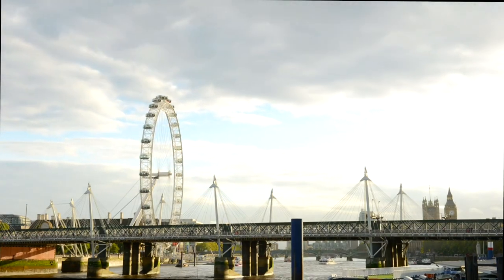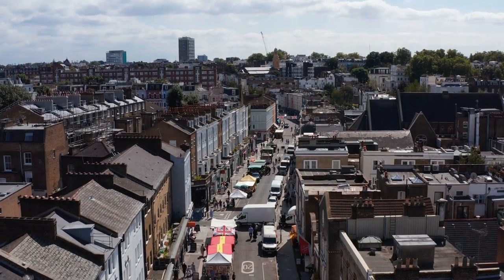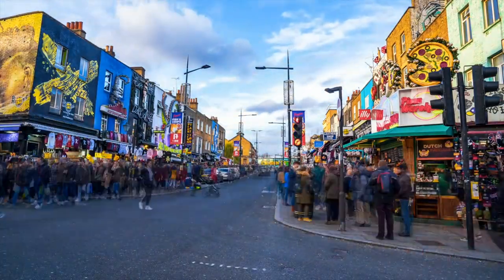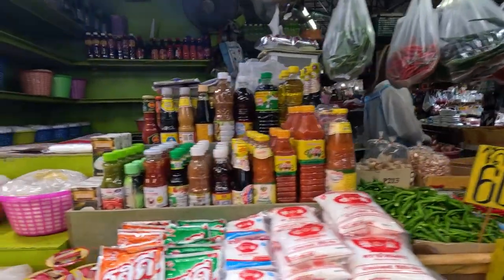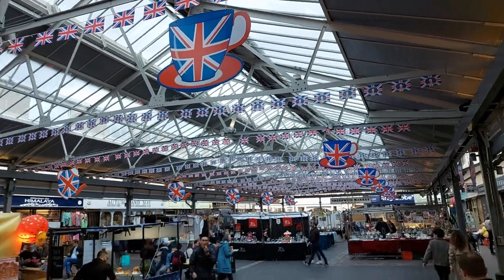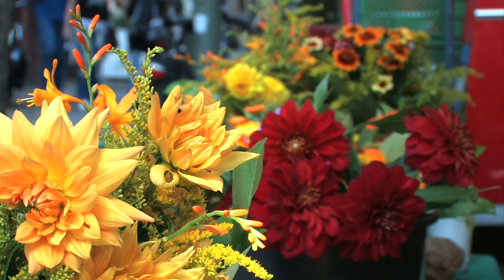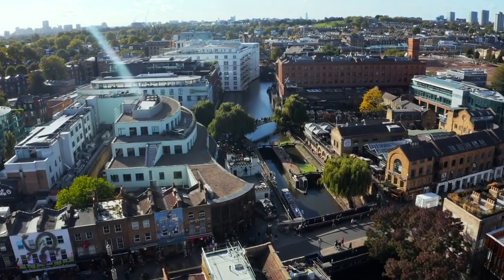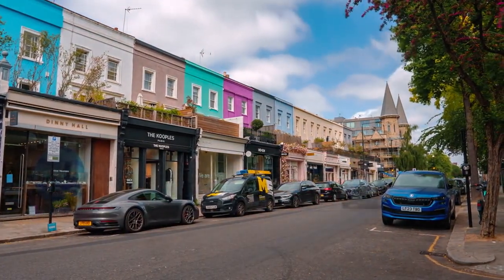From Street Food to Vintage Finds: London's Must-Visit Markets Unveiled!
Embark on a culinary adventure through the vibrant streets of London's markets, where the essence of the city comes alive in a kaleidoscope of flavors, sights, and sounds. From the iconic Borough Market, nestled beneath the shadows of London Bridge, to the bustling lanes of Camden Market, there's a treasure trove of experiences waiting to be discovered.

Start your journey at Borough Market, a historic institution renowned for its diverse array of artisanal foods, fresh produce, and delectable street eats. Indulge your senses as you navigate through bustling alleys, sampling gourmet cheeses, artisanal chocolates, and succulent street food from around the globe. Whether you're a foodie in search of culinary delights or a curious traveler eager to immerse yourself in the local culture, Borough Market offers an unforgettable taste of London's culinary scene.

Next, venture into the eclectic wonderland of Camden Market, where creativity knows no bounds and the streets pulse with energy. Lose yourself in a labyrinth of quirky stalls, vintage boutiques, and international cuisine, as the vibrant atmosphere of Camden Town captivates your imagination. From street art to live music, every corner of Camden Market tells a story, inviting you to explore, indulge, and embrace the spirit of adventure.

But the adventure doesn't end there. Wander through the charming streets of Covent Garden, where historic market halls and bustling plazas come alive with festive cheer and holiday spirit. Experience the magic of Christmas in London as you stroll beneath twinkling lights, browse artisanal crafts, and sample seasonal treats at the Trafalgar Square Christmas Market.

And let's not forget the hidden gems tucked away in London's lesser-known markets, from the artisanal delights of Maltby Street Market to the fragrant blooms of Columbia Road Flower Market. Whether you're in search of vintage treasures, gourmet delights, or simply a taste of authentic London life, these markets offer a glimpse into the soul of the city, where tradition meets innovation and every street corner tells a story.

So, lace up your walking shoes, grab your appetite, and join us on a journey through London's markets, where every step is an adventure and every bite is a revelation. From Borough Market to Camden Market and beyond, let's explore the best of London's markets and create memories that will last a lifetime. Welcome to the ultimate London market experience!